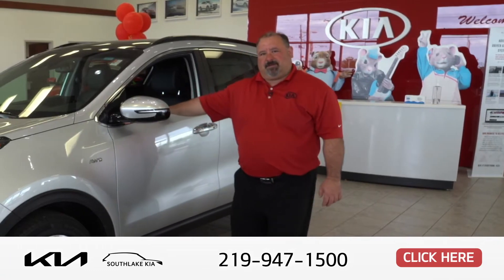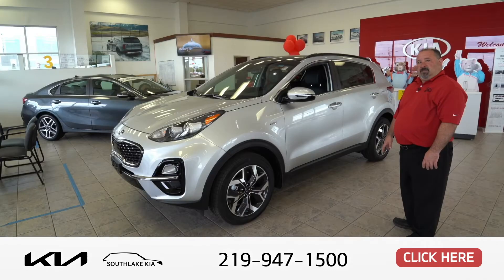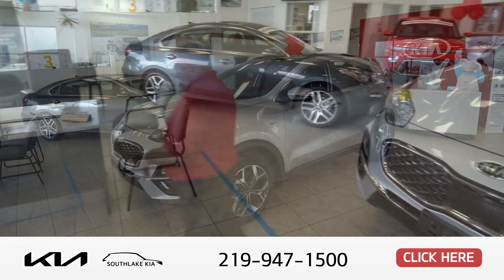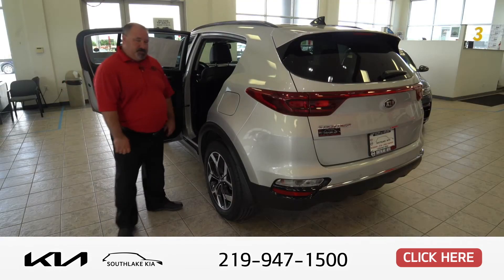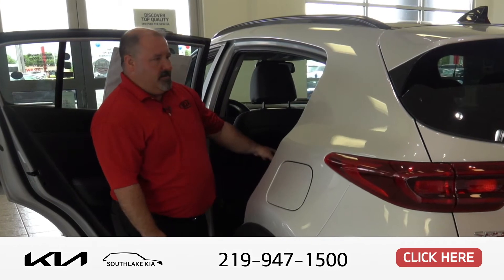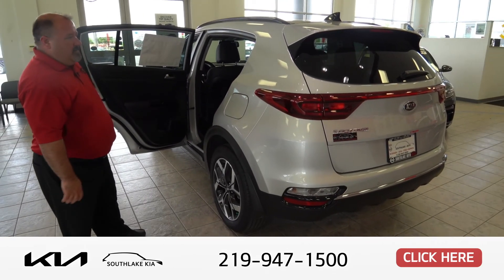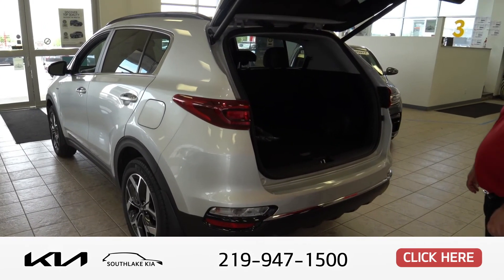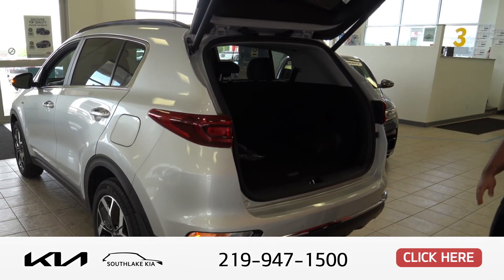NEW 2020 Kia Sportage | Southlake Kia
Follow along with us here and check out the new 2020 Kia Sportage!

4191 E. Lincoln HWY